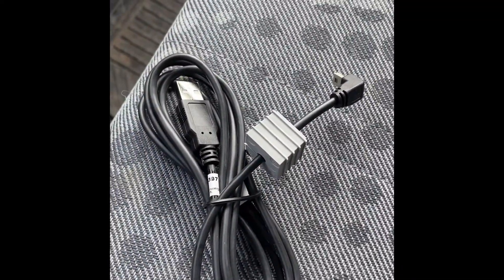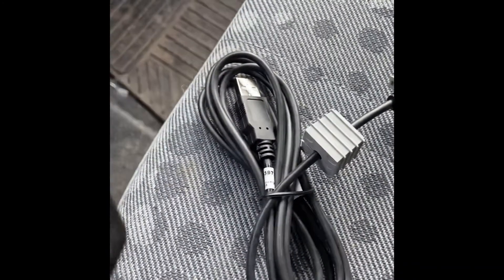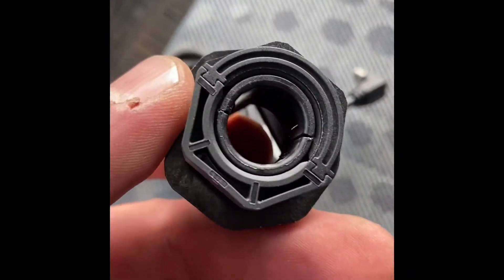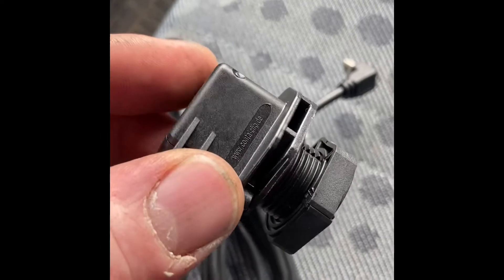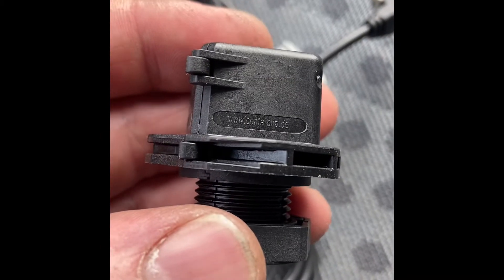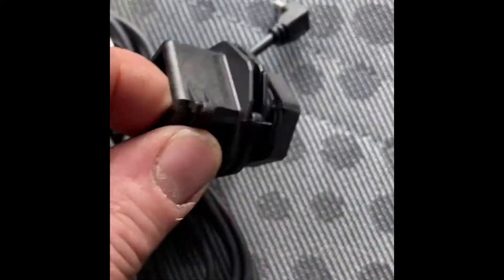5. Piirilevyn kasaaminen ja automaattiohjauksen testaus